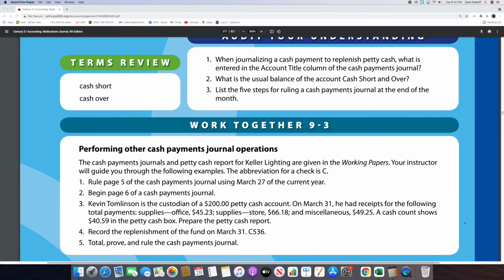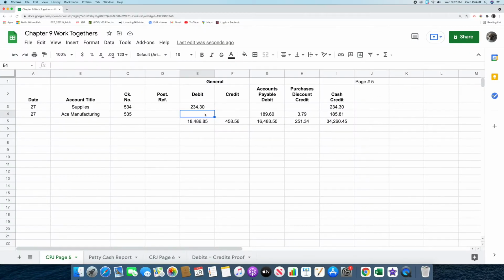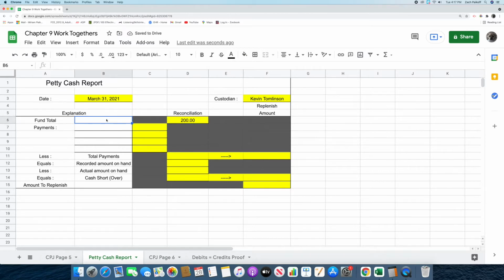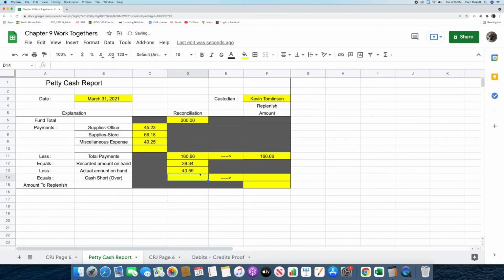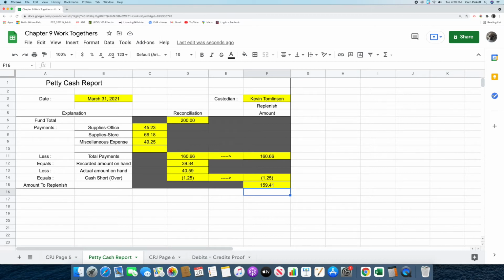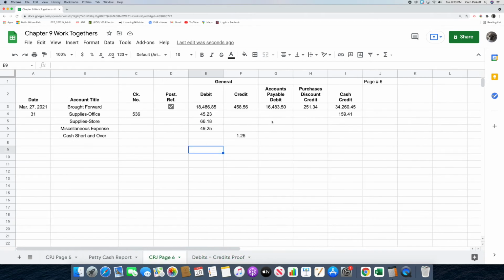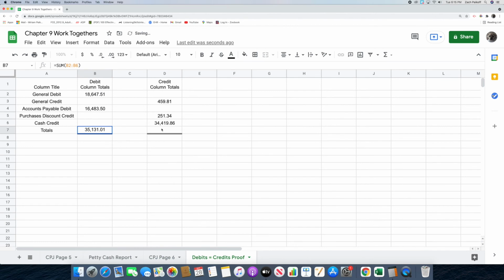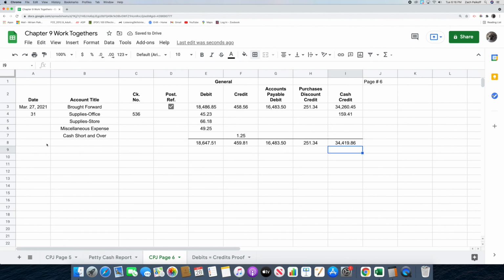9-3 Work Together on Page 253 Using Google Sheets!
This video goes over the 9-3 work together. The work together explains how to perform other cash payments journal operations. I hope you find it helpful and useful! :)